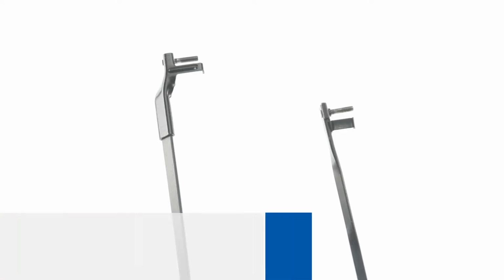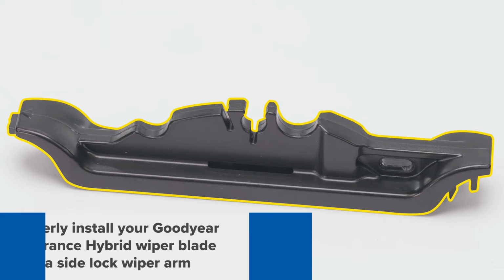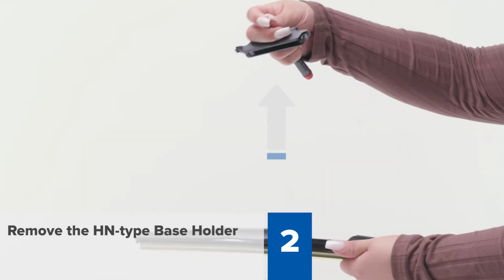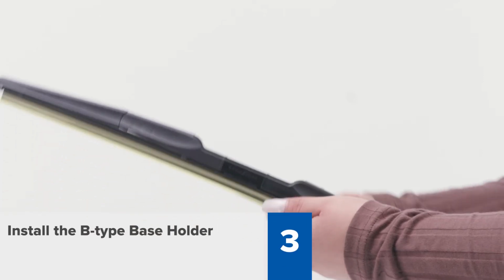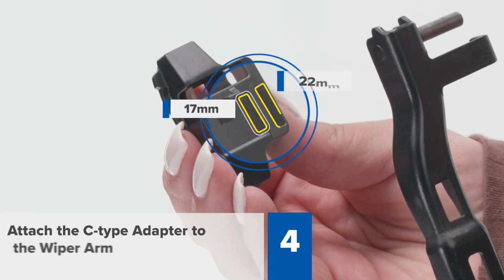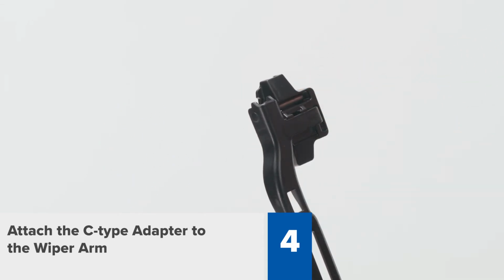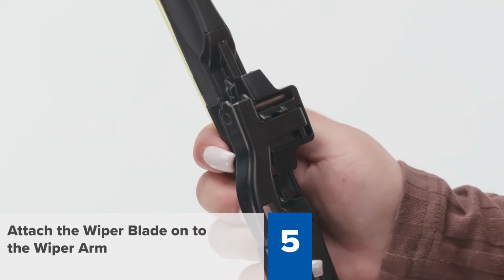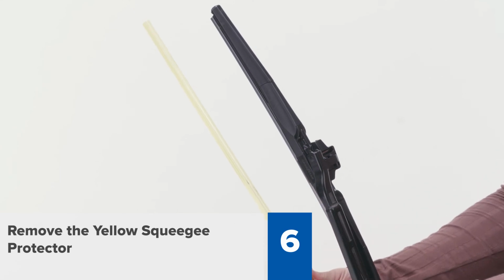Goodyear Assurance Hybrid Wiper Blade Installation - Side Lock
This is a video tutorial on how to install the Goodyear Assurance Hybrid wiper blades onto vehicles with 17mm or 22mm Side Lock type wiper arms.

Side Lock wiper arms are more commonly found on luxury vehicles, and vehicles manufactured after the year 2000.

For more information on Goodyear Wiper Blades, please visit our